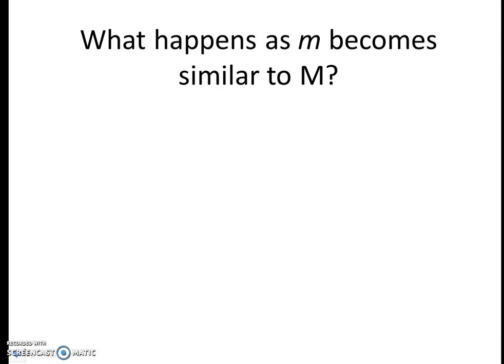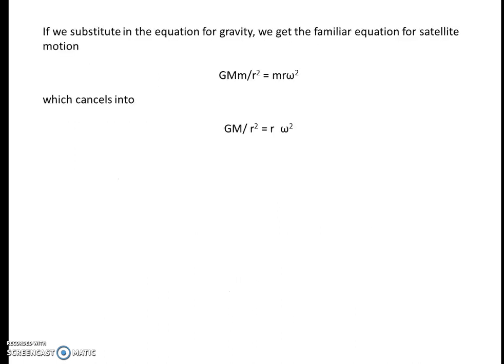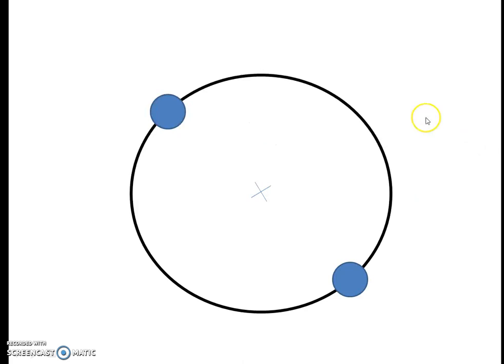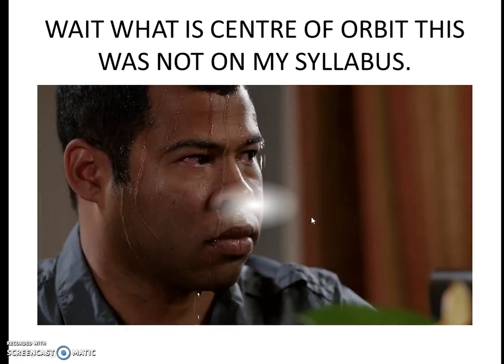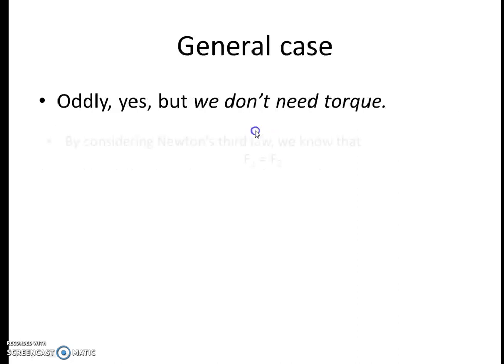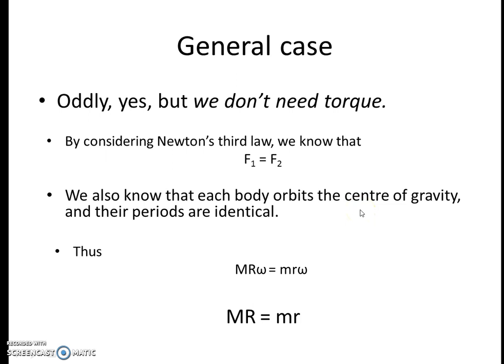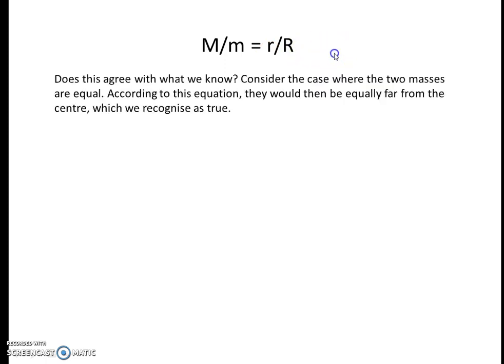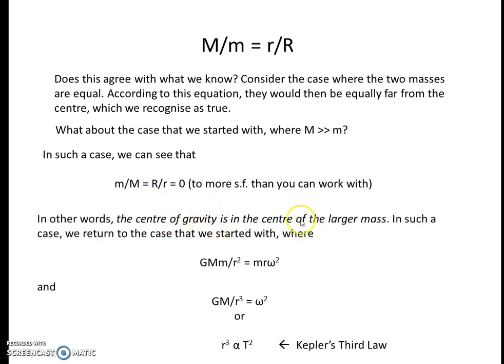Binary star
What happens to satellite motion when the two bodies become similar in mass?